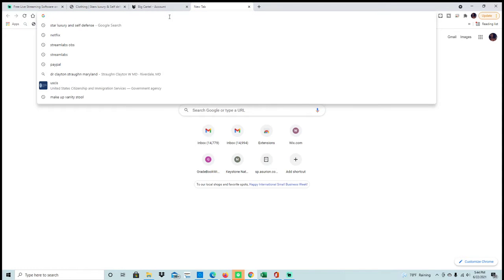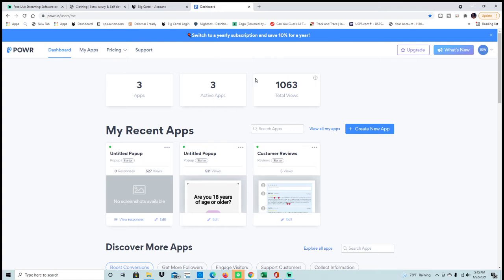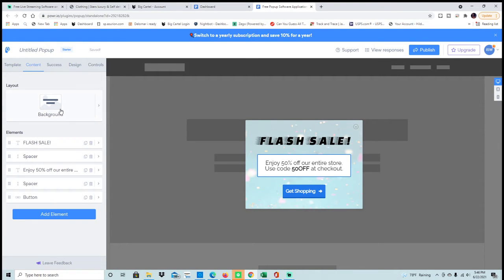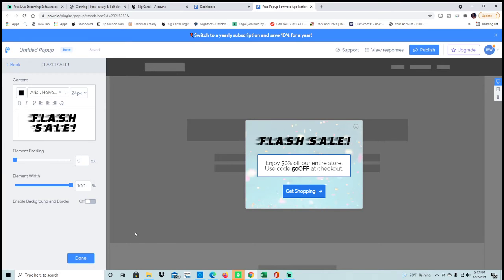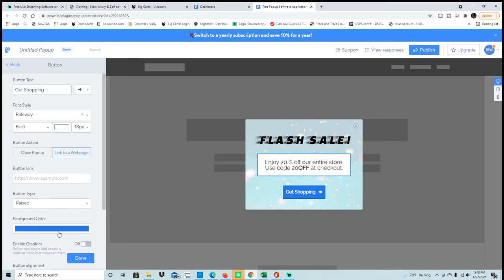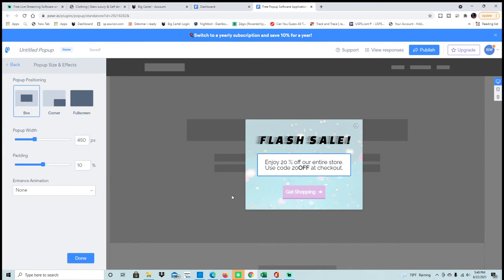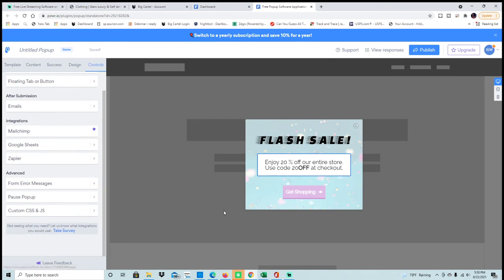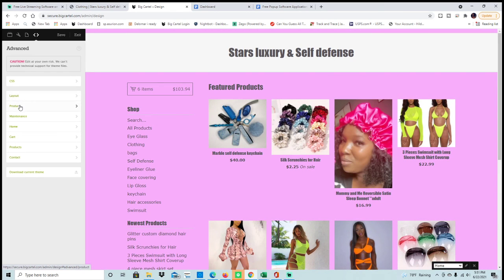How to add pop ups or review section on you website for free using Powr